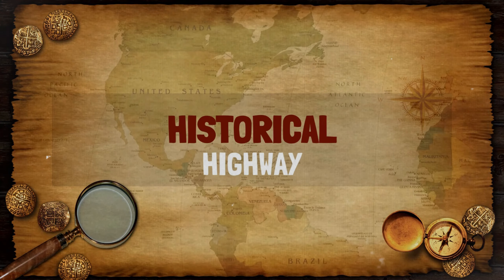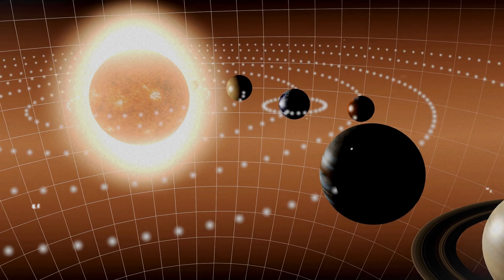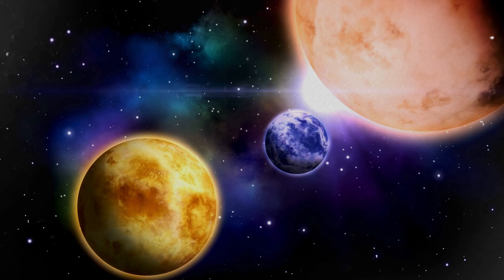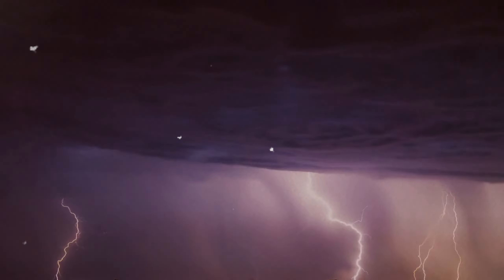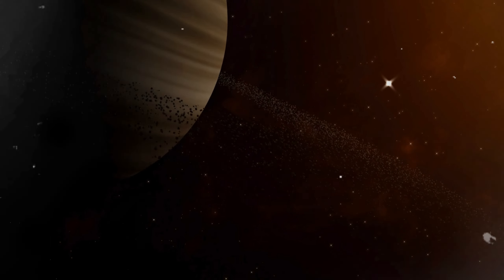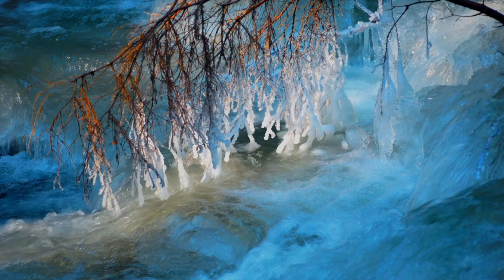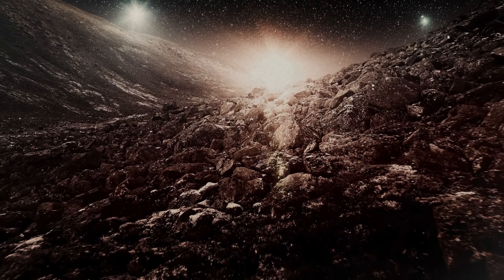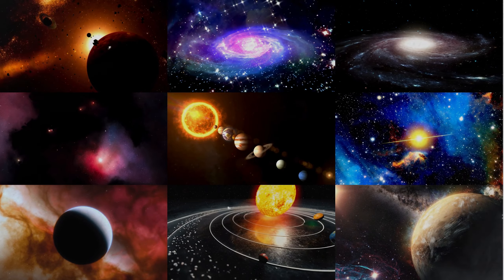Origins Explained: The Astonishing Symphony of Six Planets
Origins Explained: The Astonishing Symphony of Six Planets. "Join us on HistoricalHighway as we embark on an astronomical journey to explore a mesmerizing sextuplet of planets, each orbiting in a unique harmonic rhythm. Discover how astronomers unraveled the secrets of these celestial bodies and what this means for our understanding of the cosmos.